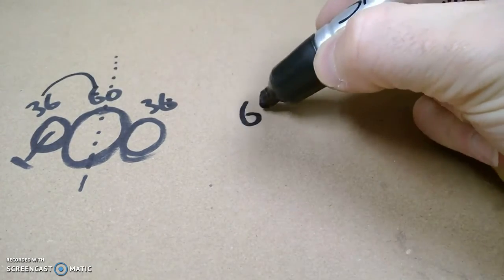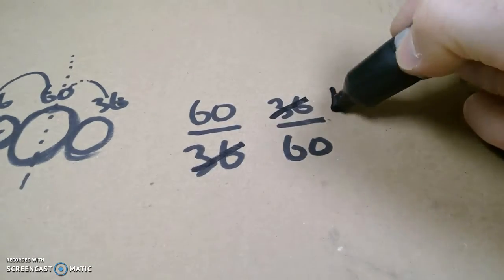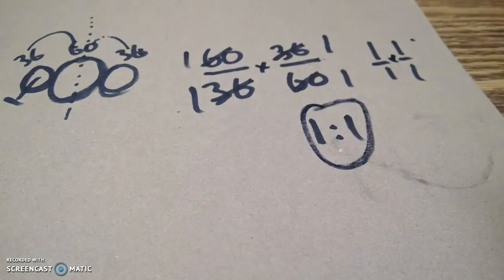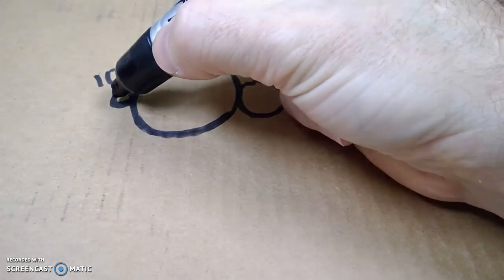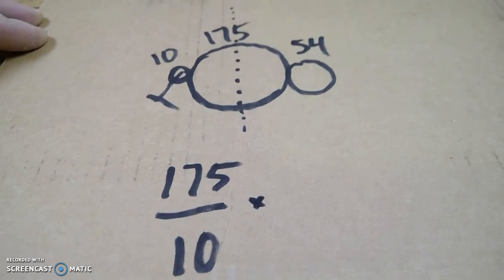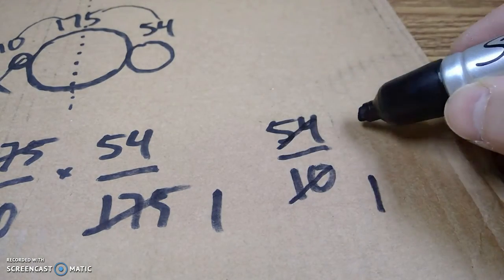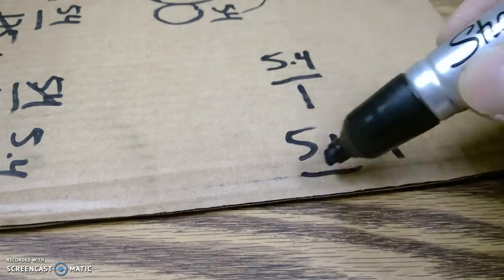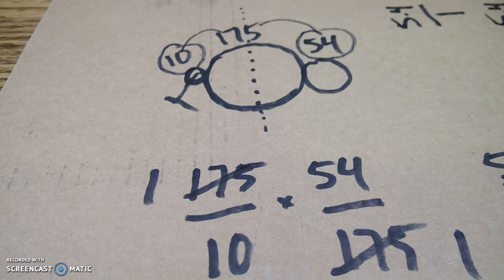gear ratio w/ idler